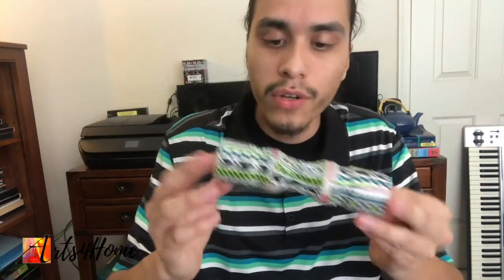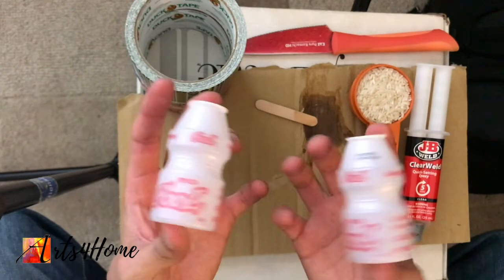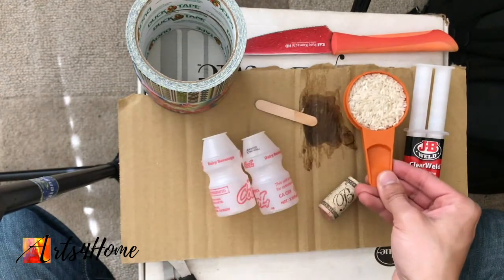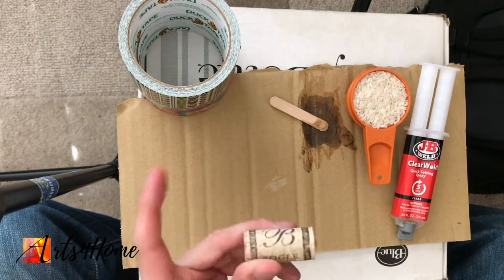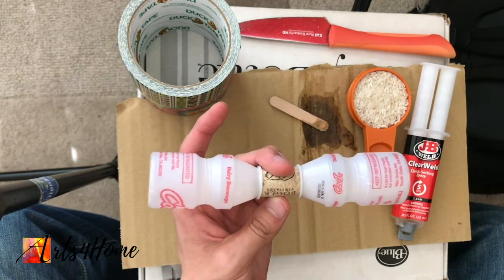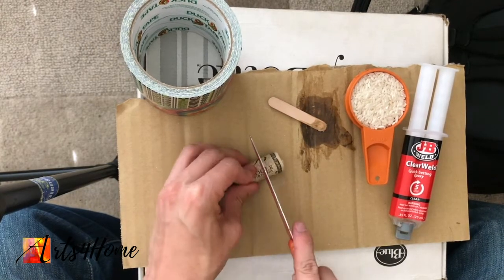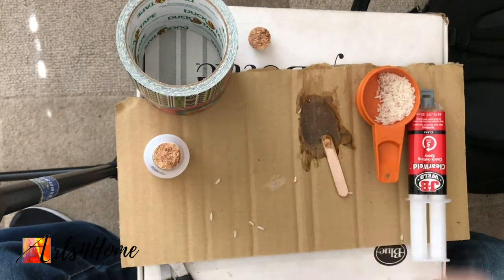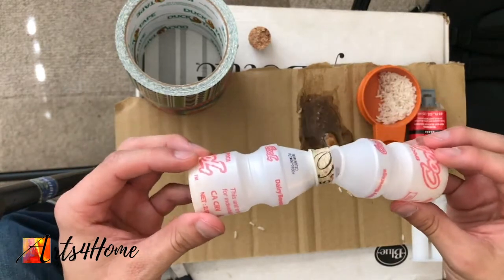Making a Sonaja with Mr. Gomez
Making a Sonaja with Alejandro Gomez. Students will use simple household items to make and decorate their own percussion instrument. Follow along to create this ancient shaker and tune in to Alejandro’s next Arts4Home video on rhythm.

to watch the entire video. Complete the lesson, share and tag @artsmonterey and arts4home so we can see!